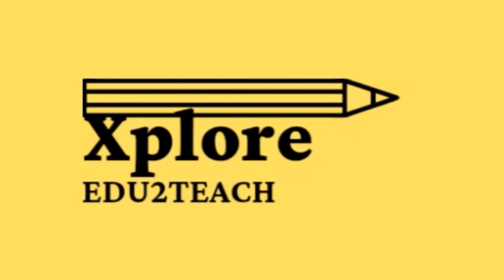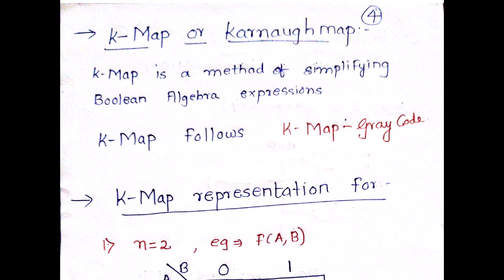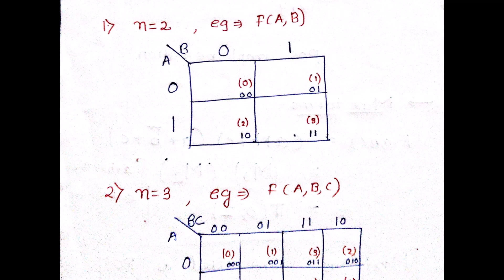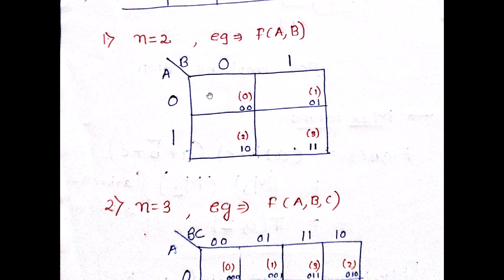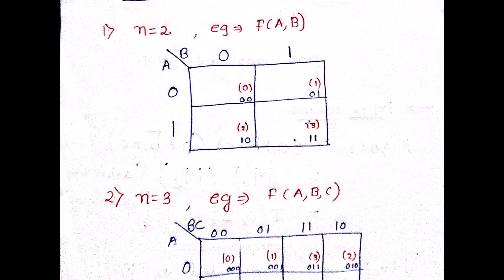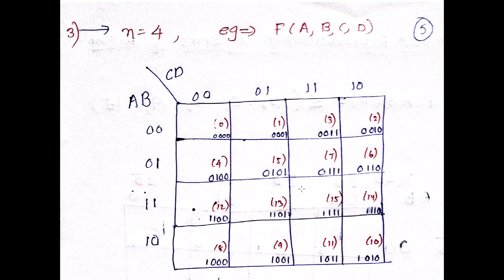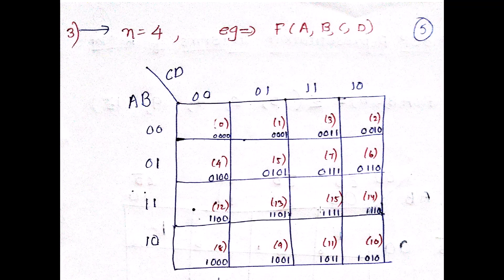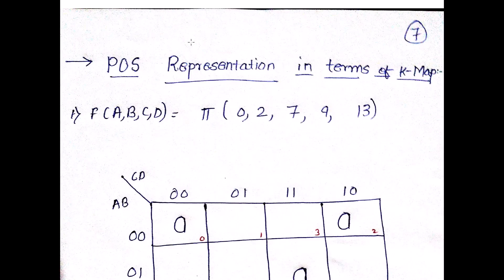Digital Electronics K-Map Representation#xploreedu2teach#Sumofproduct#KMAP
This video explains about KMAP representation.

Instagram link for short notes and formulae, summary videos.